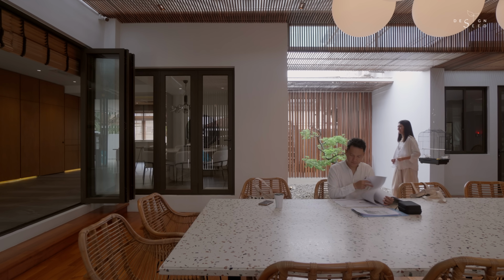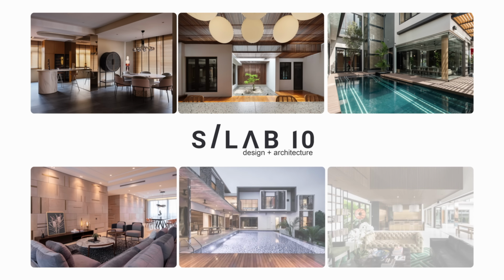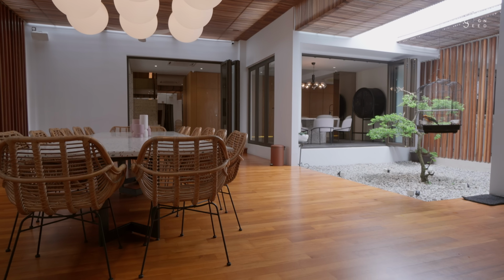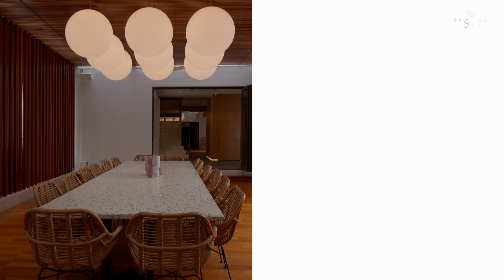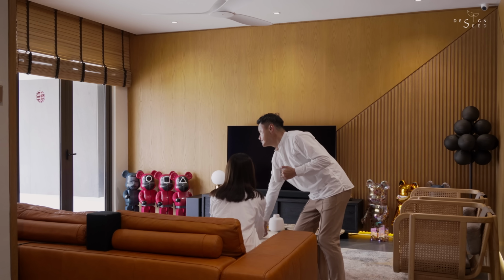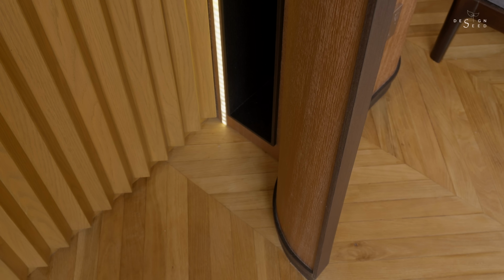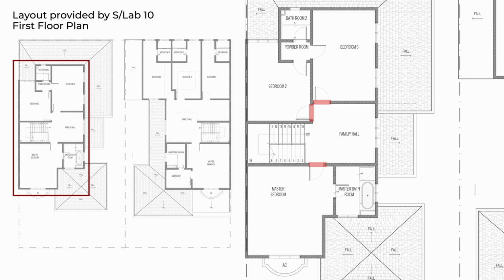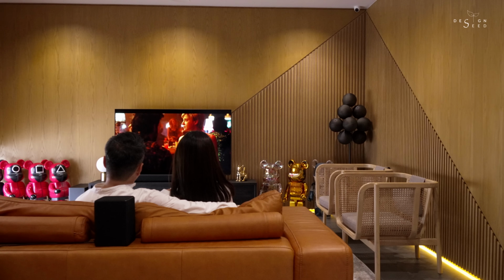Courtyard Garden Home | Semi-D House Transformation | Wood on Wood | House Tour | Interior Design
In minimalist white, a huge compound stands bordered by vertical lines of wooden slats. At closer look, it is actually two separate semi-D units with adjoining courtyards. The wall between them was taken down and the courtyards connected with a composition of wooden slats. Hidden within is a fascinating space designed to connect two families.

Today, we showcase a 3200 sq ft property designed around a connecting courtyard with its very own garden view. This artistic masterpiece is designed by S/LAB10, a design practice based in Sydney, Malaysia, Singapore and Taiwan.

This is a story of two houses and two families, and it begins with the connecting courtyard.

THE DESIGN FIRM:
S/LAB10